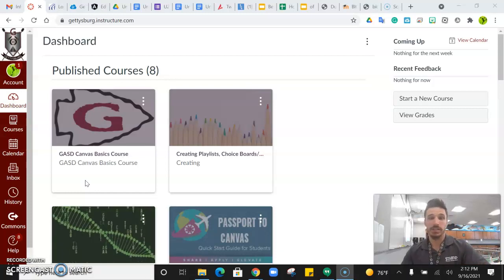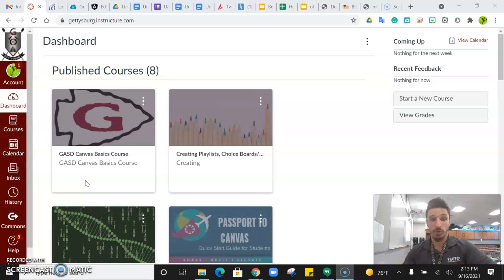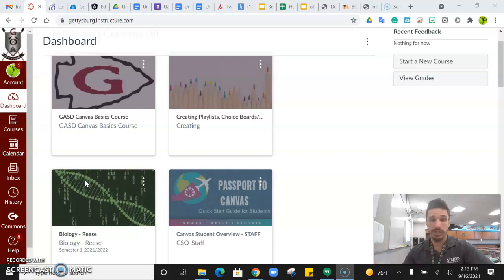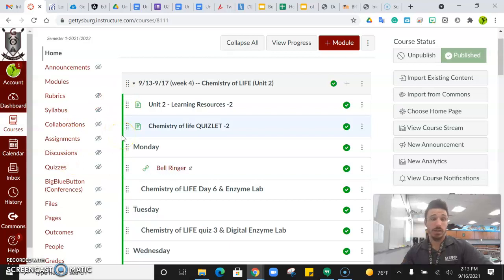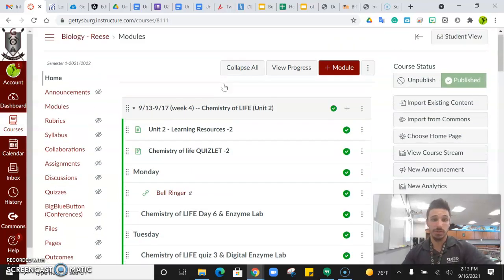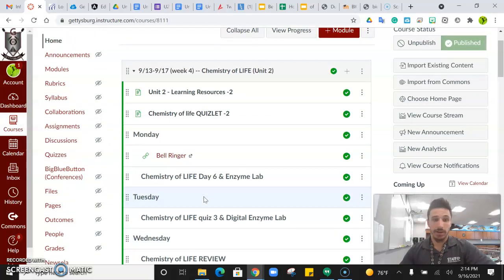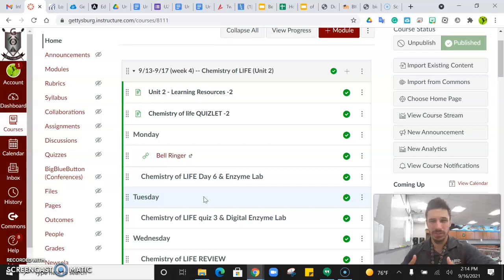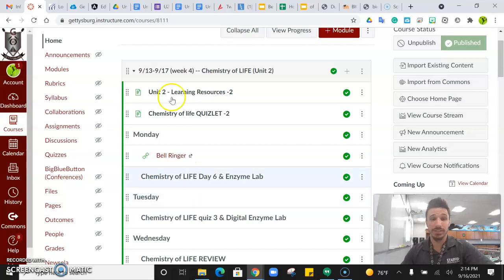Back to school night 2021